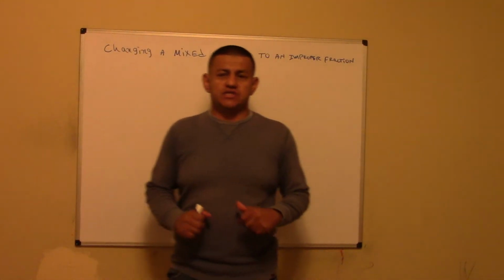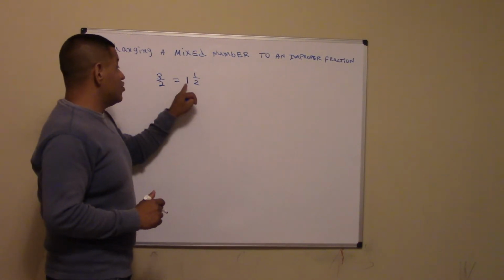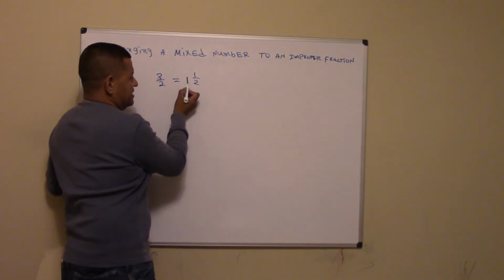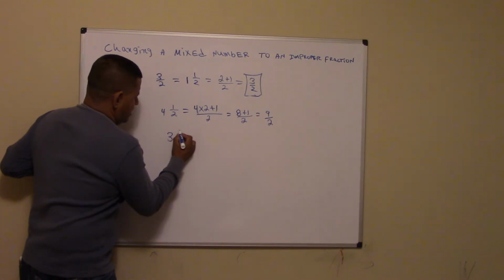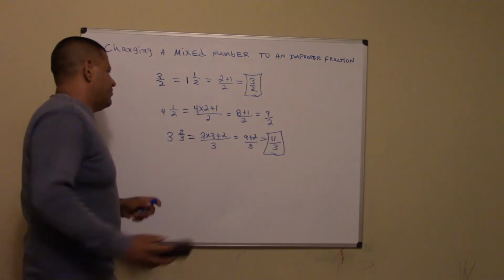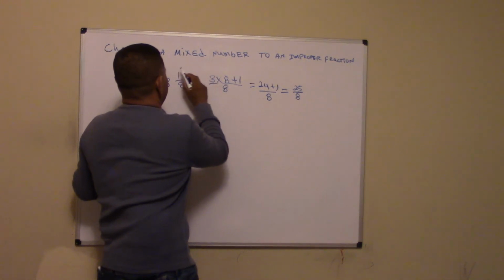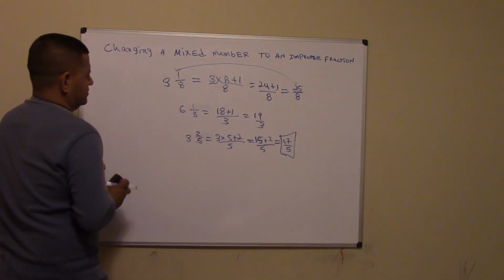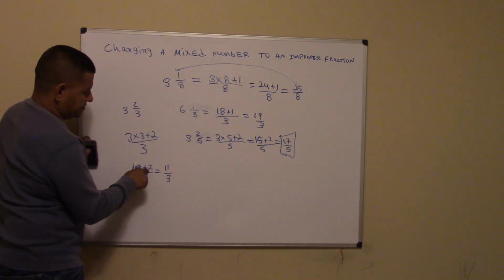changing a mixed number to an improper fraction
the purpose of this video is to help those students who need help with basic mathematics specially basic fractions